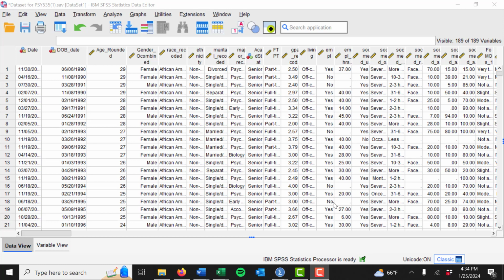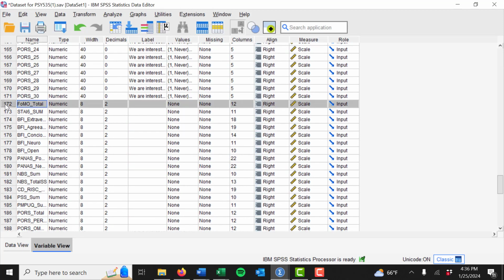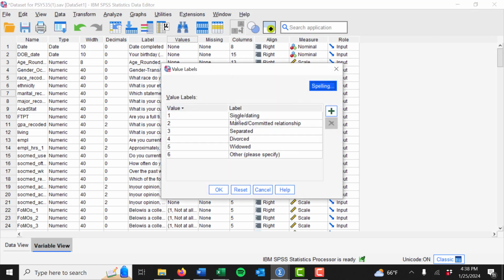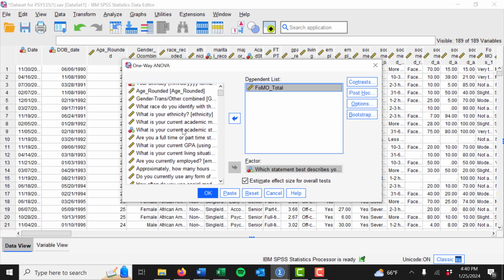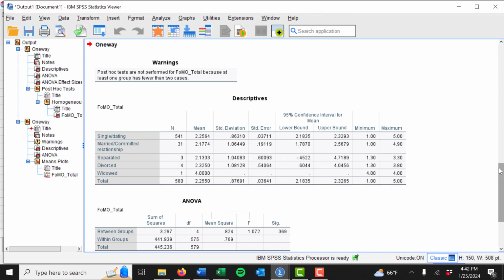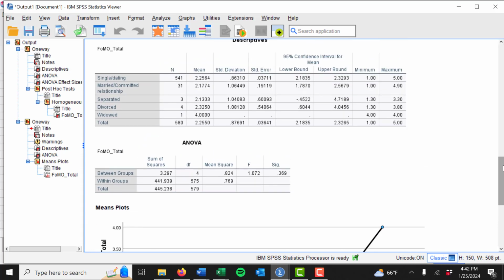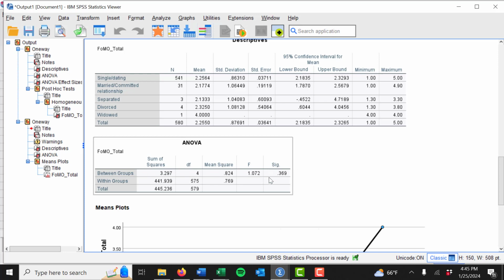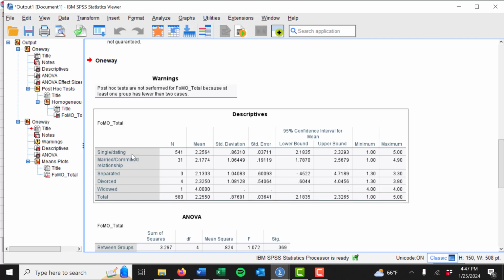One Way ANOVA (PSY 535)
A quick video tutorial for calculating the One Way ANOVA for my cyber-quantitative methods students.